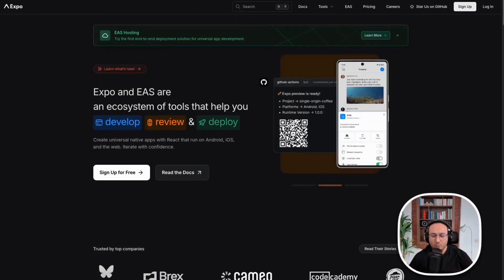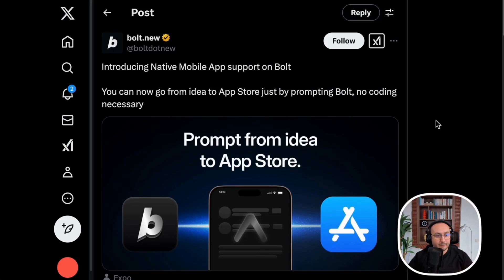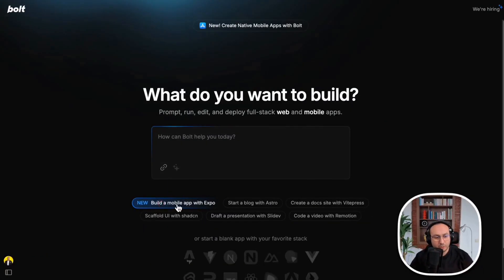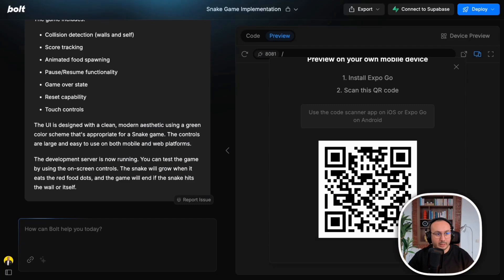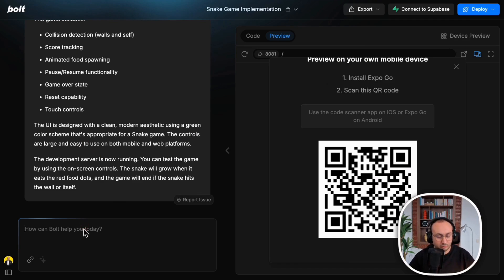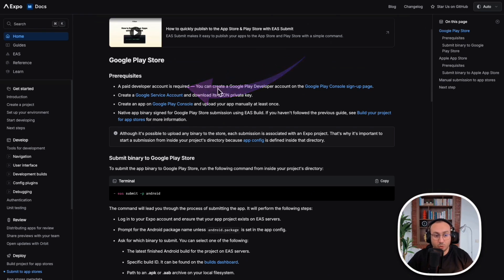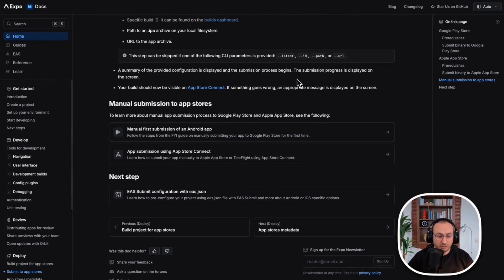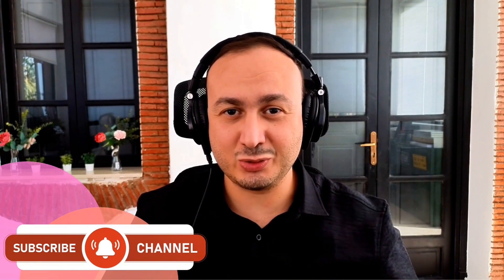🚀 Bolt.new Changes the Game: Deploy Your Apps on App Store & Google Play Hassle-Free!🔥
🚀 Finally, Bolt.new changes the game! Deploying a mobile app to App Store and Google Play has never been this easy. With this groundbreaking update, you can create, test, and publish your app effortlessly and in record time! 😱

⏱ TIMESTAMPS:
00:00 - Introduction: Bolt now supports native mobile apps
02:47 - Launching a prompt to create an app with Bolt
03:39 - Testing my app on a mobile device
06:11 - Deploying my mobile application

No more struggling with complex configurations! Watch the video now and discover this mobile development revolution. 🚀🔥

In this video, you’ll learn:
✅ How to launch a prompt to generate an app with Bolt.new
✅ How to test your application directly on your mobile
✅ How to deploy your app to the stores with ease